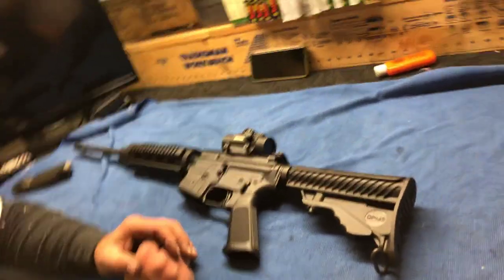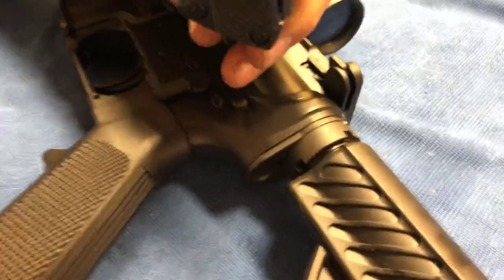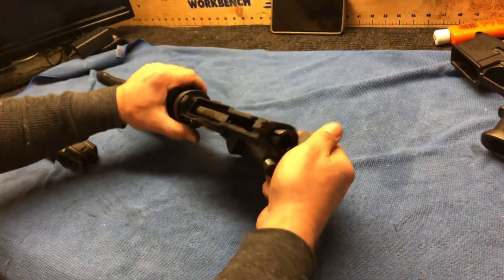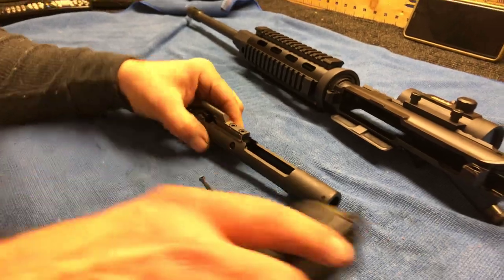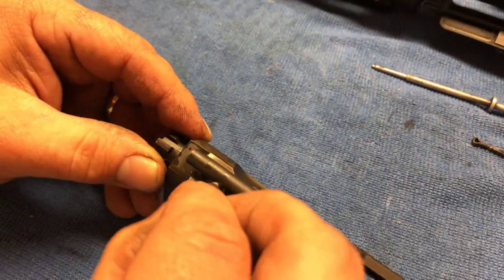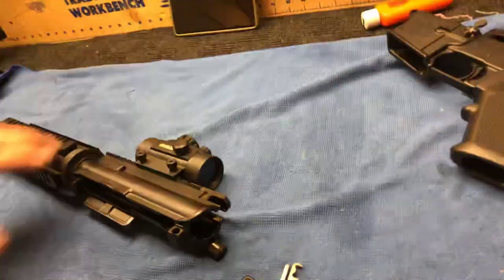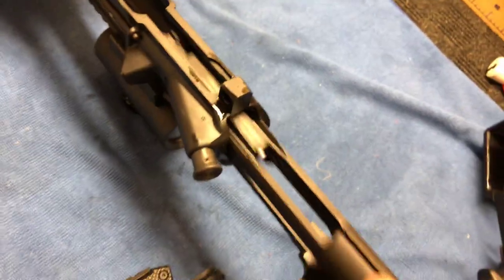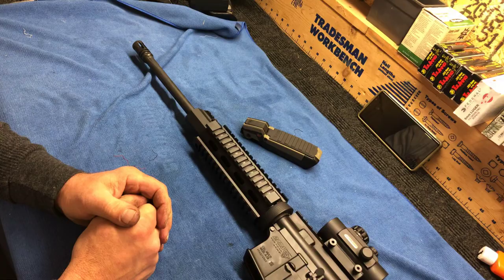How to break down and reassemble dpms ar-15